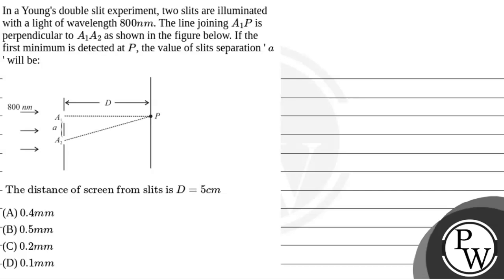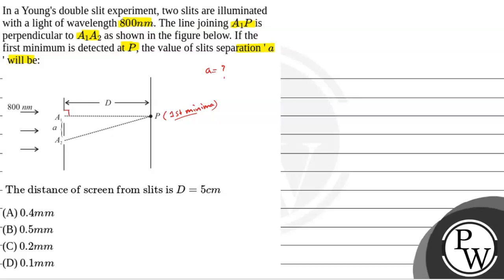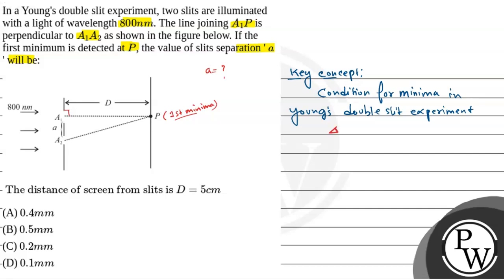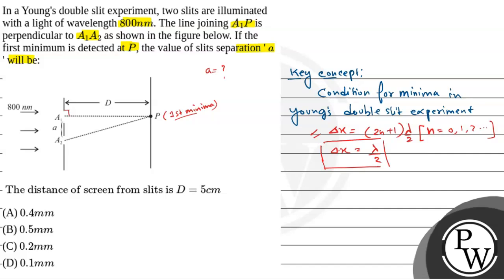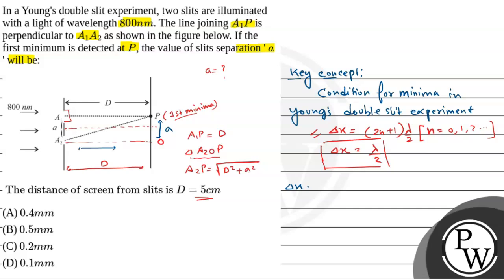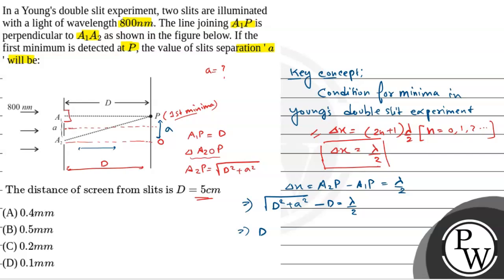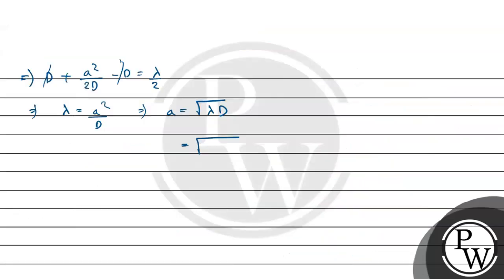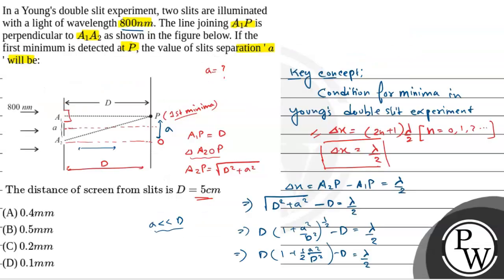In a Young's double slit experiment, two slits are illuminated with a light of wavelength \(800 ....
In a Young's double slit experiment, two slits are illuminated with a light of wavelength \(800 nm\). The line joining \(A_1 P\) is perpendicular to \(A_1 A_2\) as shown in the figure below. If the first minimum is detected at \(P\), the value of slits separation ' \(a\) ' will be:

\(\text { The distance of screen from slits is } D =5 cm\) 📲PW App